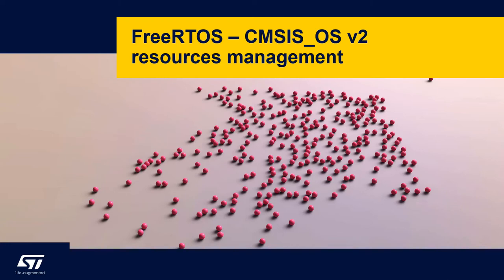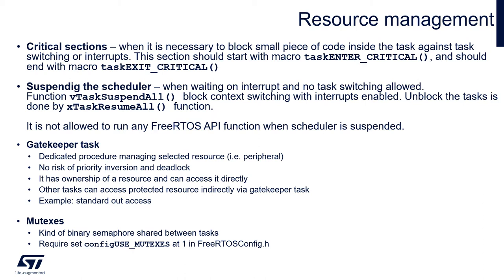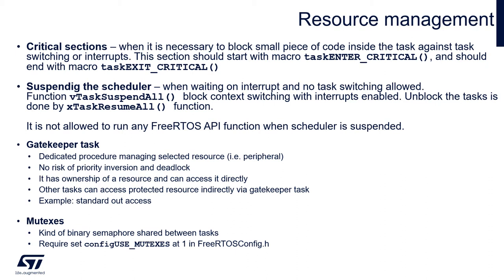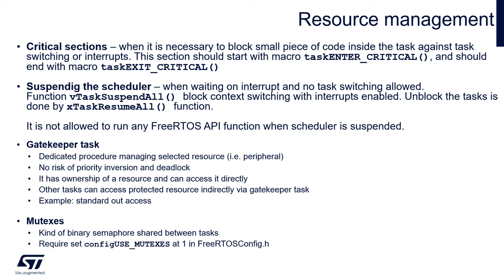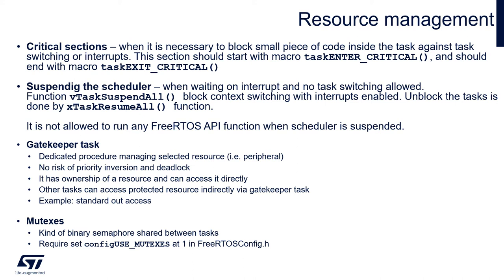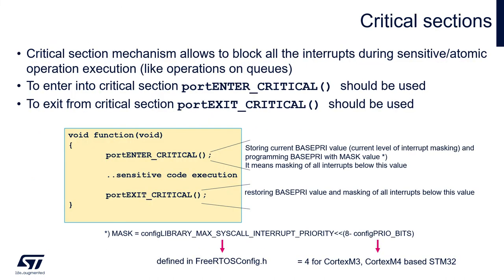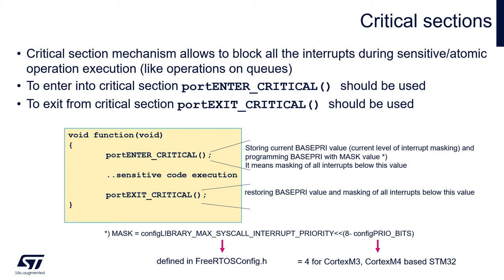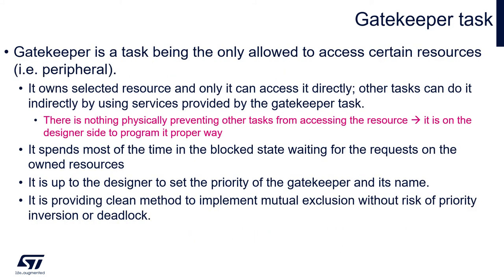FreeRTOS on STM32 v2 - 17 Resources management basics